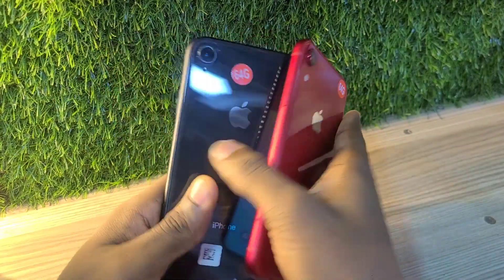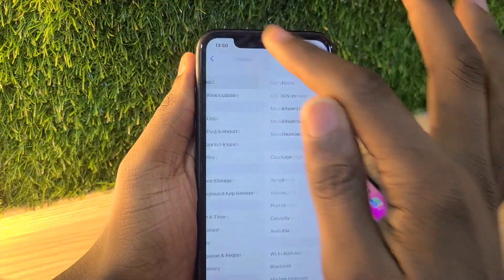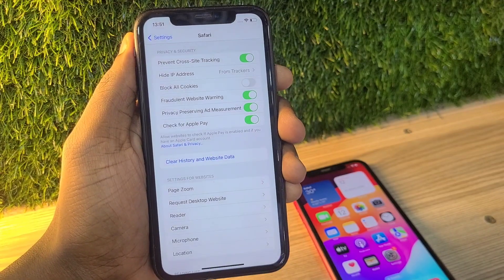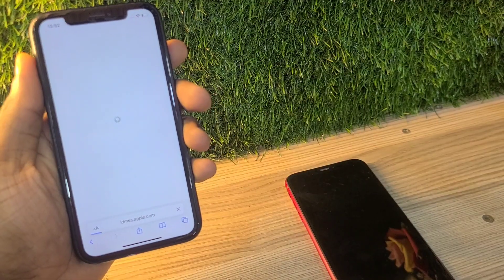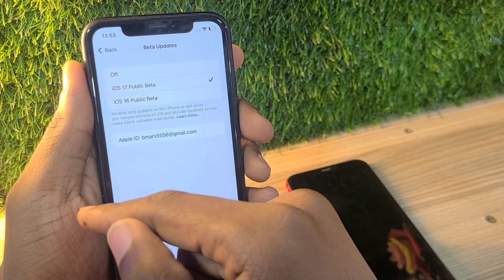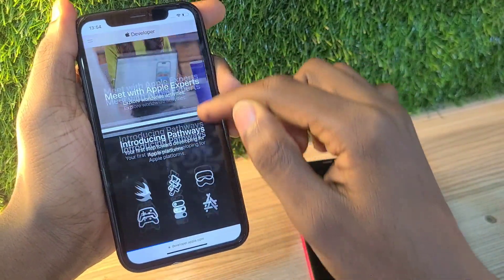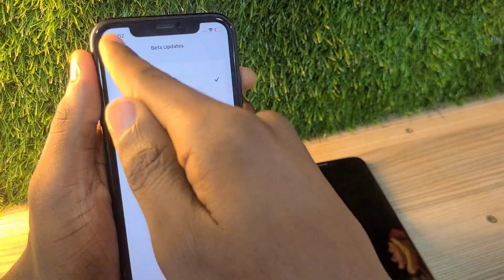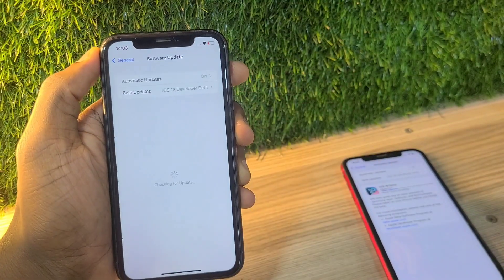How To Get iOs 18 Beta On iPhone Xr | Fix ios 18 beta not showing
How To Get iOs 18 Beta On iPhone Xr

You Can Download iOS 18 Beta Right Now on Your iPhone. Here's How

You'll soon be able to use an AI-powered Siri , customize your control center and home screen and explore the redesigned Photos app thanks to iOS 18. But if you don't want to wait until later this year to try all these new features, you can download iOS 18 right now.